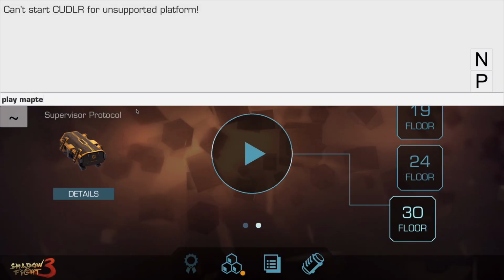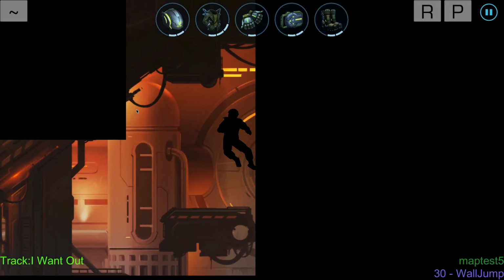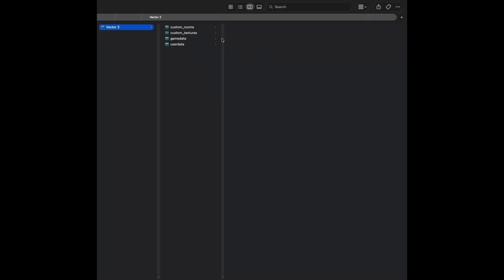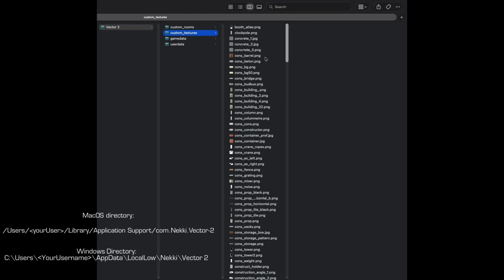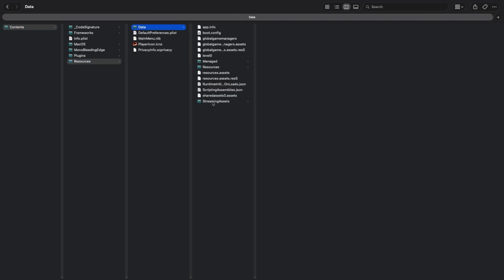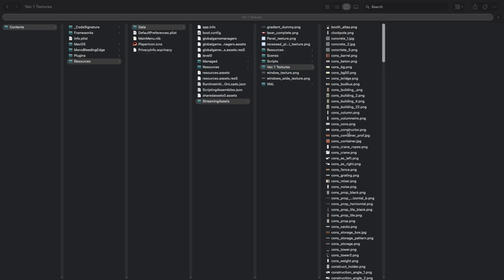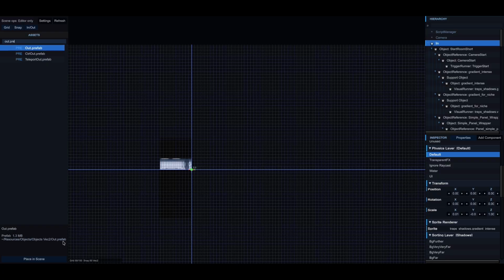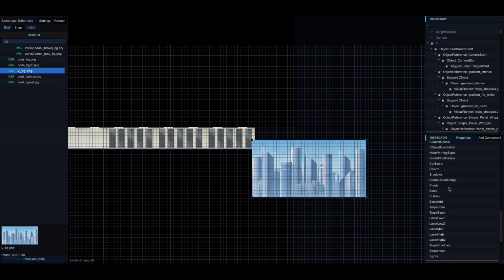Vector 2 FINALLY has custom levels (Level Editor)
based on @elrealverdadero s work

Read the README.md for stuff in more detail, also MacOS is supported ( I did all of this on a mac mini)

Windows is obviously supported as well

If you got questions you can ask me on my discord:
enderdude290

Ignore these